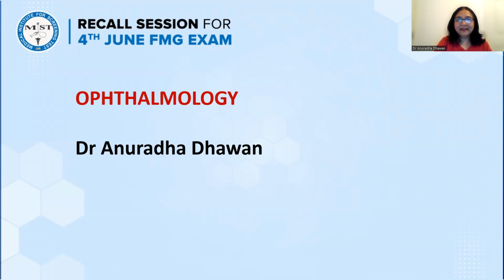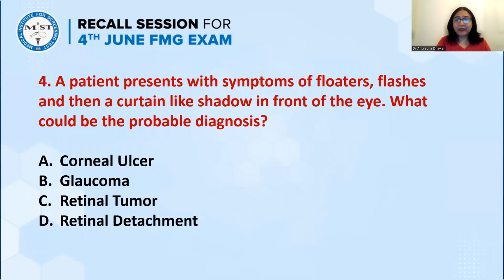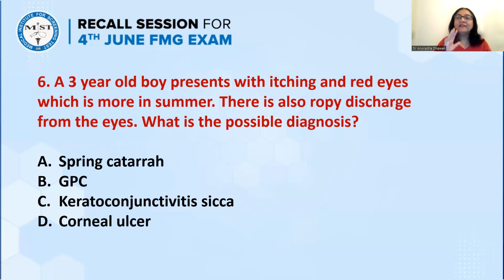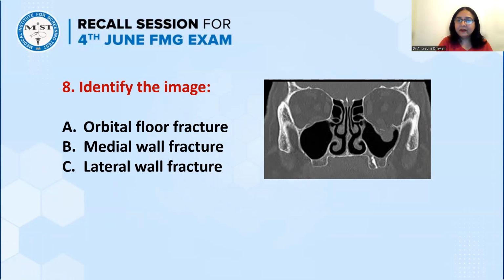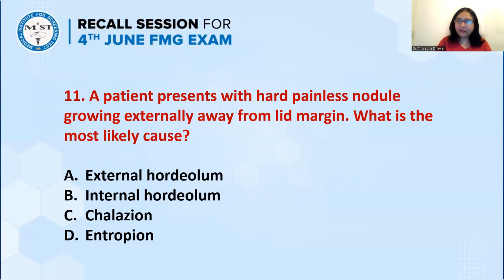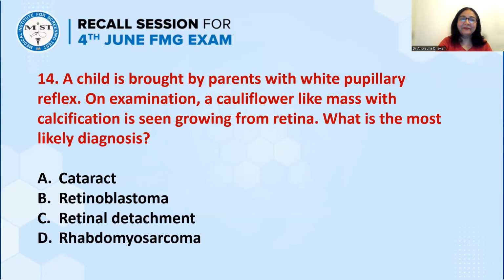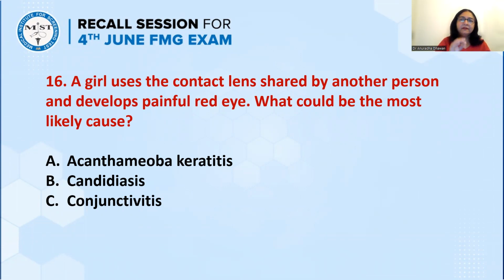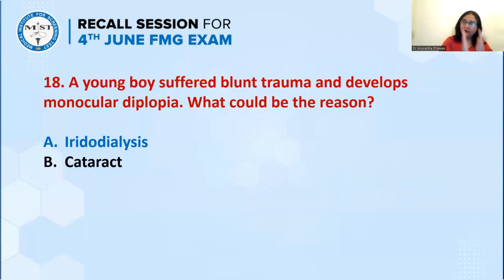OPHTHALMOLOGY RECALL SESSION | Dr. Anuradha Dhawan | MIST FMGE